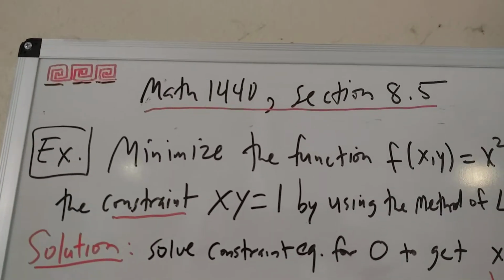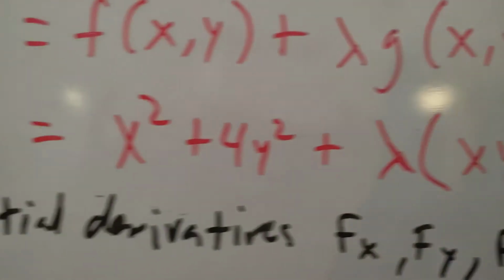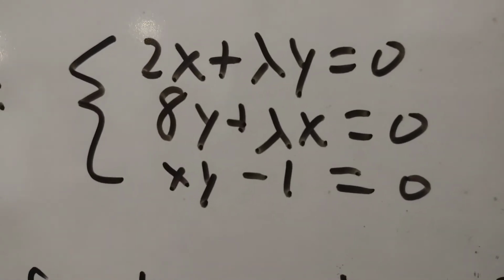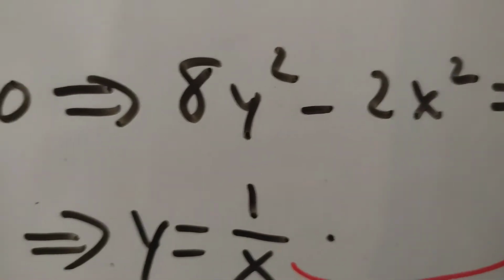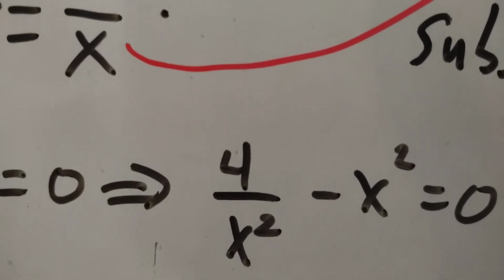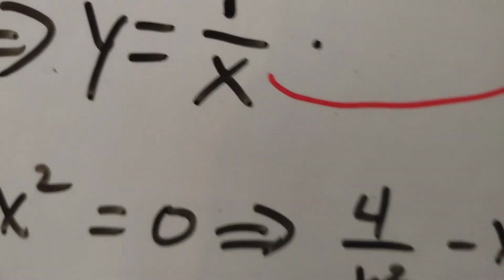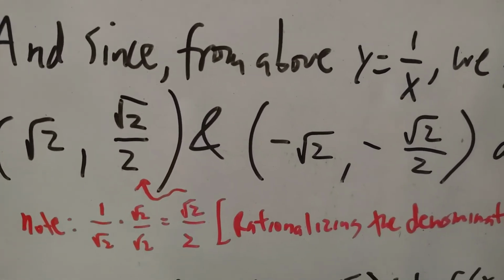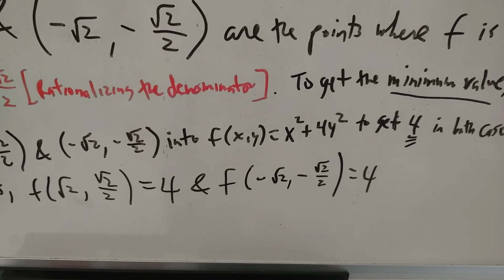math 1440, section 8.5, 9/23